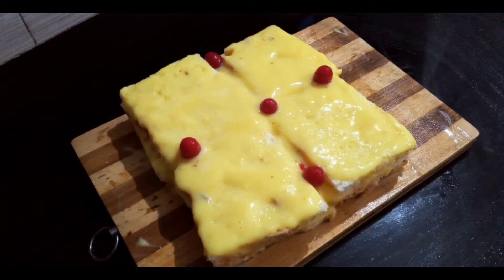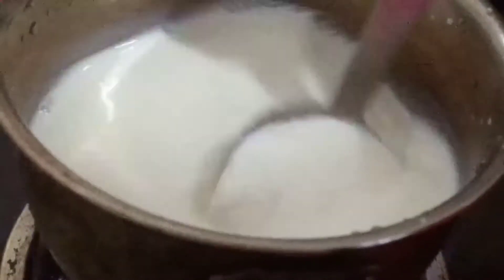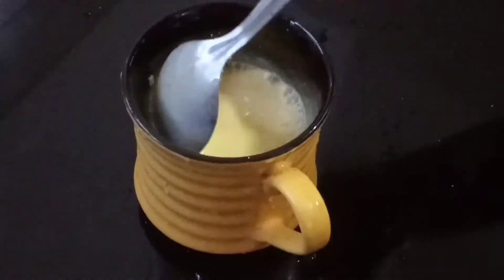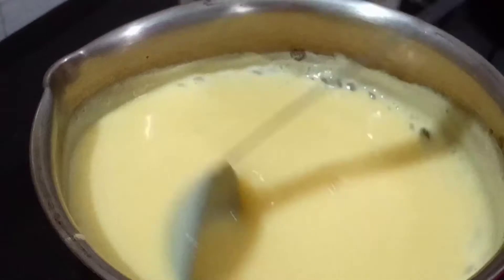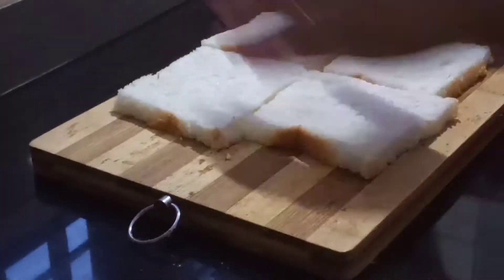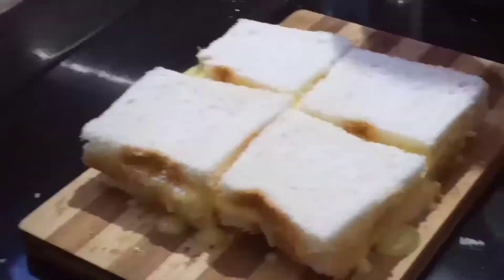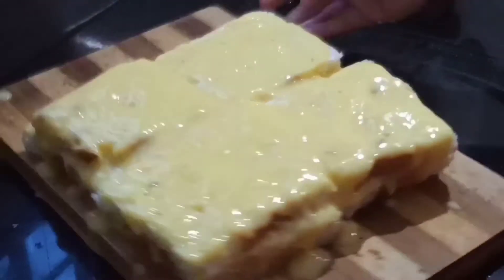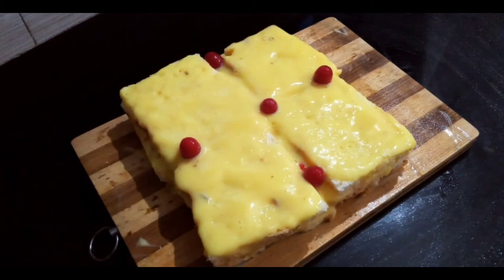Cakeഉം creamഉം വേണ്ട വെറും 3 ചേരുവ കൊണ്ട് ഒരു കിടിലൻ കേക്ക്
This vedio shows a variety and simple cake.i hope you must like it